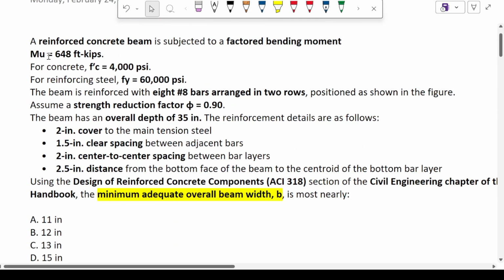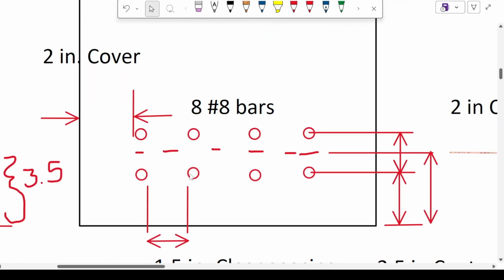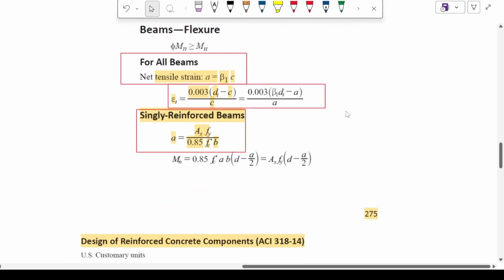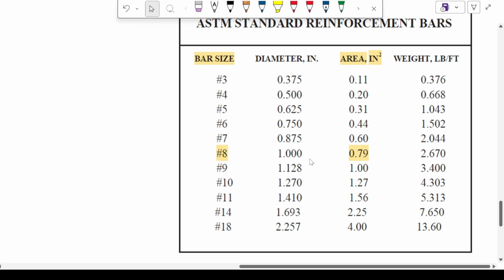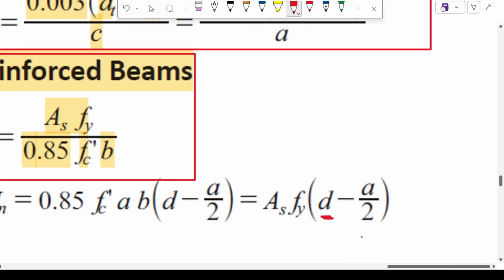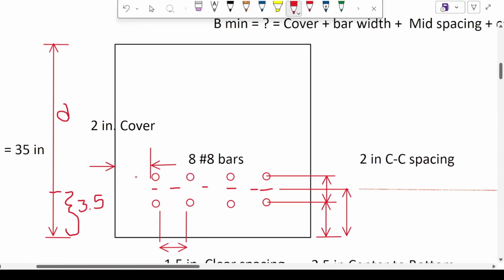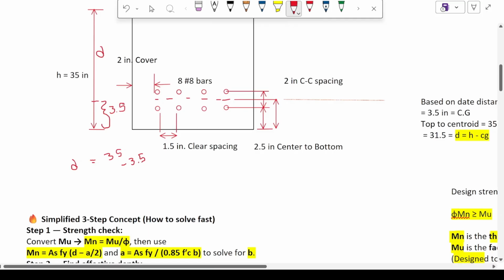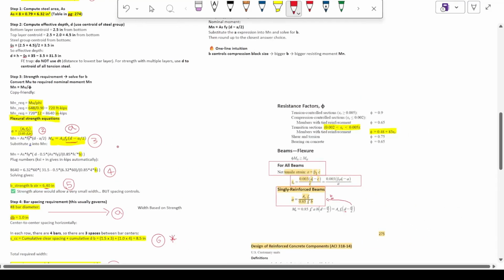FE Exam Review 73: Doubly Reinforced Beam Width (Quick Method)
📐 FE Exam Review 73 | Width of Doubly Reinforced Beam (Structures)

In this video, we solve an FE Civil Structures problem focused on finding the required width of a doubly reinforced concrete beam using FE-level concepts.

This is a concise, exam-oriented explanation designed to help you quickly recognize the problem type and apply the correct reinforced concrete design logic on the FE Exam.

✅ What You’ll Learn (FE Exam Focus)

✔ What makes a beam doubly reinforced
✔ When compression steel is required
✔ How beam width affects flexural capacity
✔ How to approach RC beam sizing problems on the FE
✔ Common FE traps and shortcuts
✔ How to think fast under exam conditions

🔑 Key FE Civil Concepts Covered

Doubly reinforced concrete beams

Flexural strength of RC beams

Beam width selection

Reinforced concrete design (FE level)

Structures section strategies

FE Reference Handbook usage

🧠 FE Exam Strategy

On the FE Exam, reinforced concrete questions are:

Concept-driven

Calculation-light

Time-sensitive

This video shows you how to:
1️⃣ Identify a doubly reinforced beam
2️⃣ Understand why width matters
3️⃣ Apply the correct structural logic
4️⃣ Avoid overcomplicating the problem

✔ FE Civil exam takers
✔ Students reviewing Structures
✔ Engineers struggling with RC beam concepts
✔ Anyone looking for quick FE exam methods

🏷️ FE Civil SEO Tags

FE Exam
FE Exam Review
FE Structures
Reinforced Concrete FE
Doubly Reinforced Beam
RC Beam Width
Concrete Design FE
Structural Engineering FE